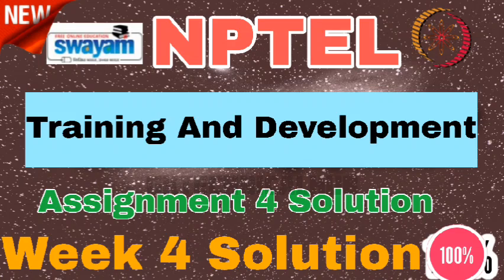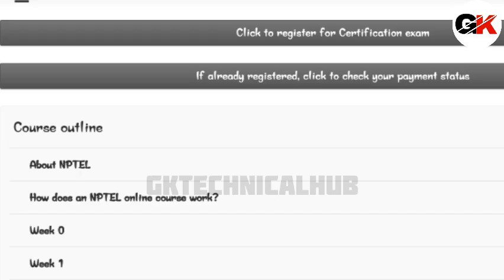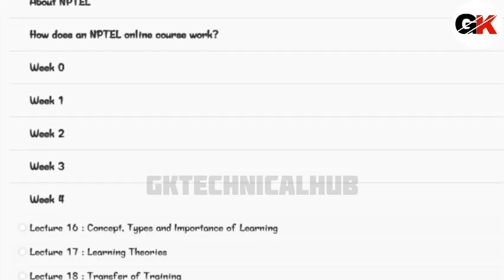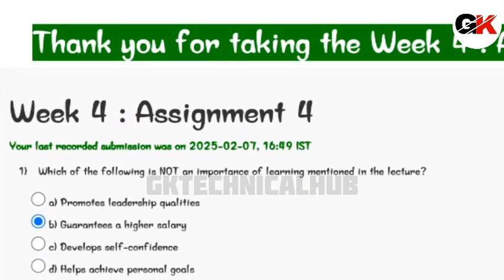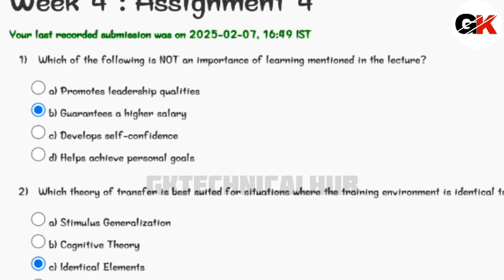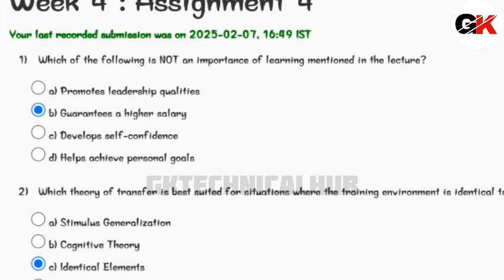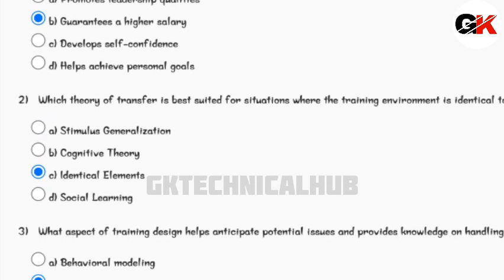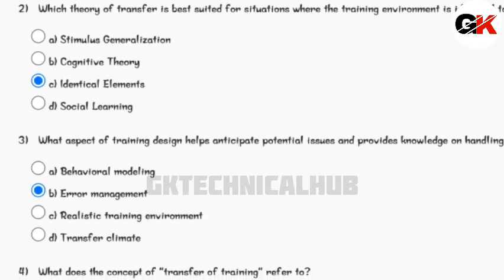Training And Development Week 4 Assignment 4 Solution 2025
We are going to see In this video, we provide comprehensive answers and explanations for the Week 3 assignment of the NPTEL course on "Training And Development ."